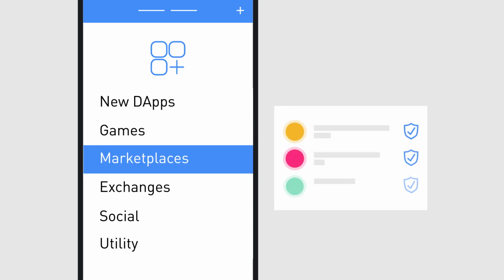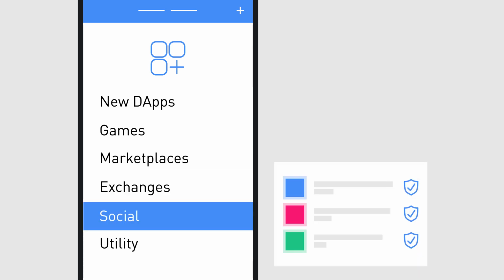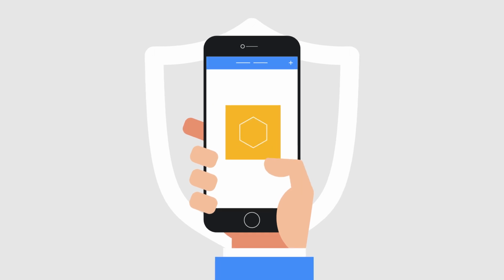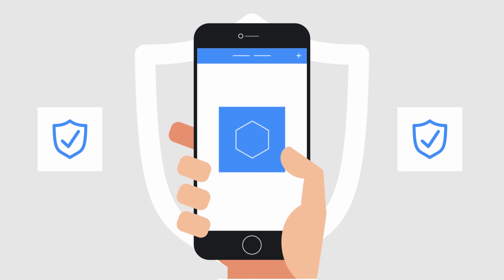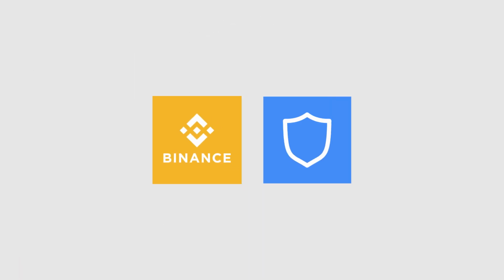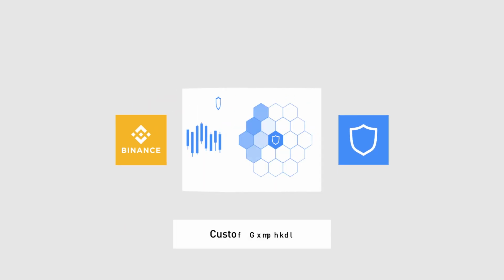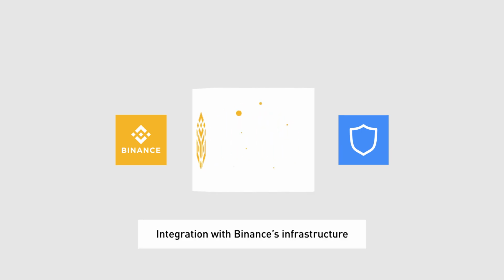What is Trust Wallet｜Explained For Beginners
💡  Trust Wallet includes a built-in Web3 browser that allows you to explore DApps of the decentralized internet seamlessly and safely. Since blockchain is a new and complex technology, you can rely on Trust DApp Marketplace to guide you through it.

📚  Read our articles to learn more about Trust Wallet

⏱️  Timestamps
What is Trust Wallet   00:00
New Features of Trust Wallet   01:33